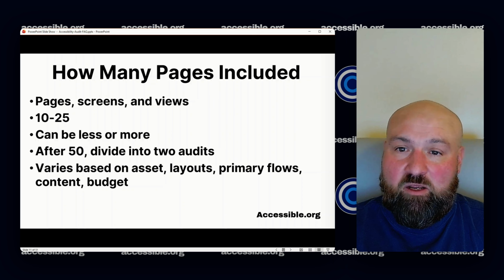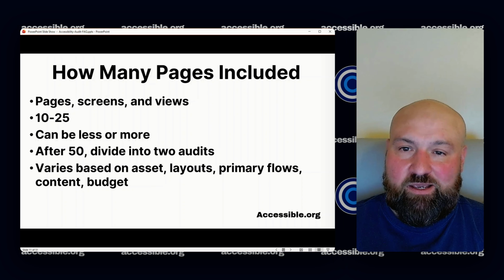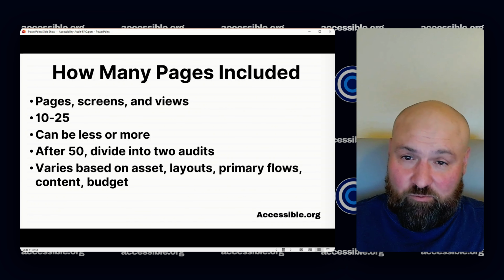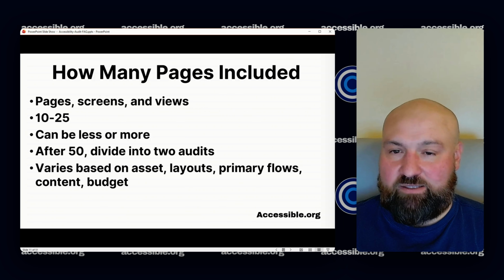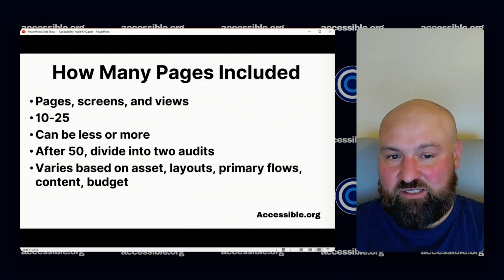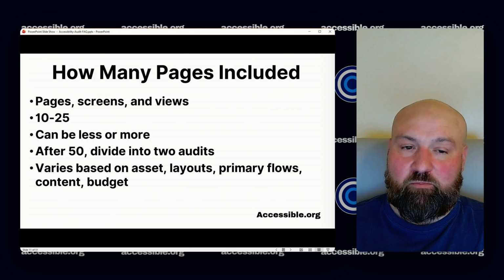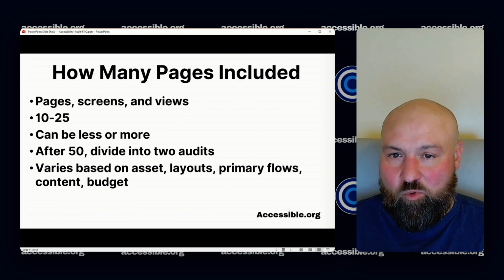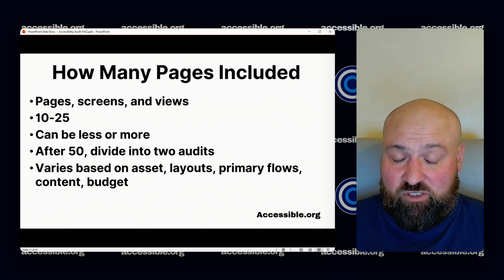Accessibility Audit FAQ: How Many Pages or Screens Are Included With Your Audit?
Kris explains how many pages are included in an accessibility audit. The answer depends on your digital asset and what represents an appropriate sample. It's important to understand that auditors evaluate pages, screens, and views — a page being a standard webpage, a screen referring to elements like popups or mobile app interfaces, and views being different sections within a single page such as tabbed content.

Most accessibility audits cover between 10 and 25 pages or screens. Simple websites with basic templates and standard user flows typically require around 10 pages as a baseline. More complex projects might need 25 or more. Once you approach 50 pages or screens, it's wise to split the project into two separate phases.

Beyond this threshold, you'll likely receive hundreds of issues, which can overwhelm teams and make it difficult to maintain organization and momentum.

Several factors influence scope: your digital asset's complexity, the variety of layouts, critical user flows, content types, and available budget. If budget is limited, reduce the number of pages or screens audited and concentrate on the highest-priority elements — the most frequently used features, heaviest traffic areas, and essential user journeys. You can always conduct a follow-up audit for remaining sections.

This approach still delivers significant impact by addressing the areas users encounter most often.The objective is capturing a representative sample rather than auditing redundant content. Auditors typically avoid including multiple pages with identical layouts or repeating the same content types.

However, unique interactive elements like sliders get included even if the page layout is otherwise familiar, since users will interact with these features and their accessibility must be verified.Sometimes similar pages are incorporated for comprehensive documentation, particularly when creating VPATs or ACRs that require thorough scope coverage. Including one or two additional similar pages adds minimal cost since the layout has already been evaluated.

While some strategic planning is involved, the process is generally straightforward—identifying what fairly represents your digital asset, which typically means 10 to 25 pages or screens.